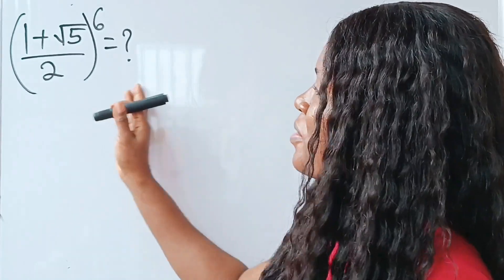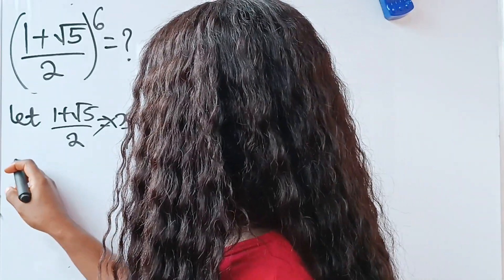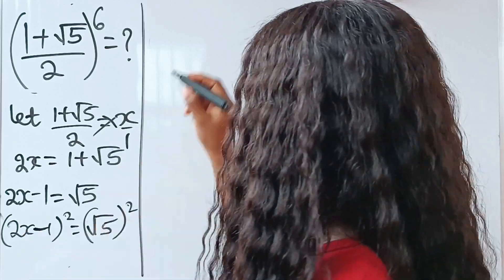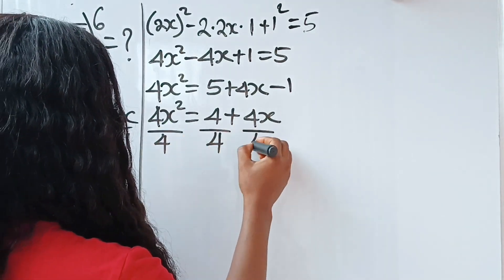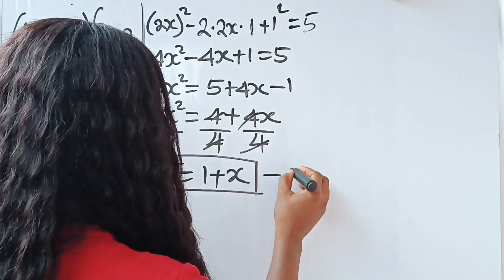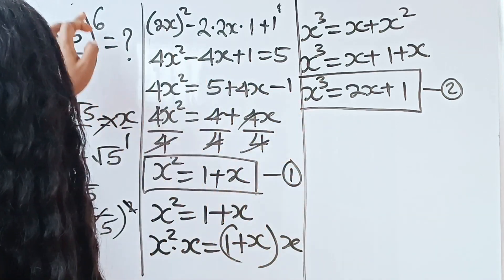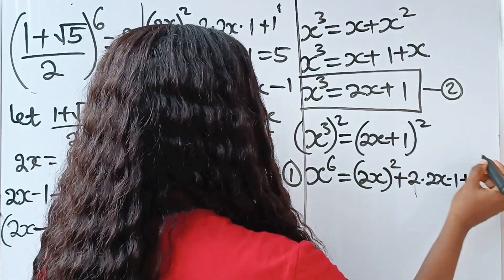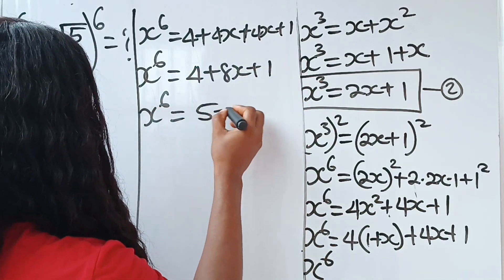Harvard interview question| Can you pass this exam| Calculator is not allowed.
Harvard interview math problem| Can you pass this? Algebra simplification.